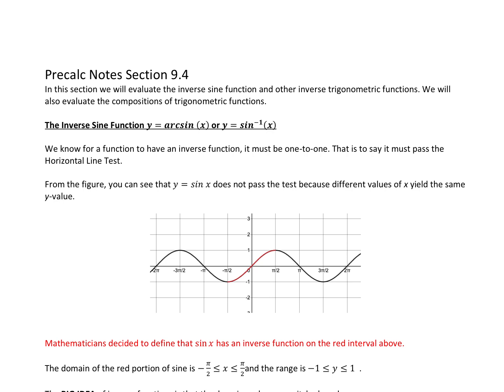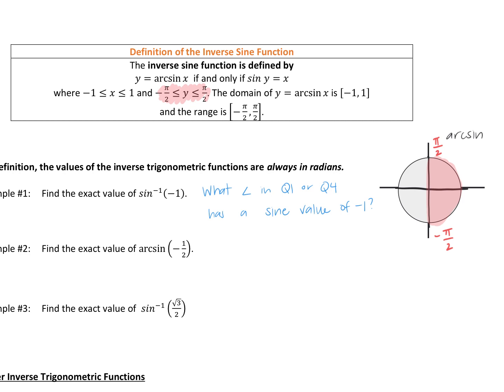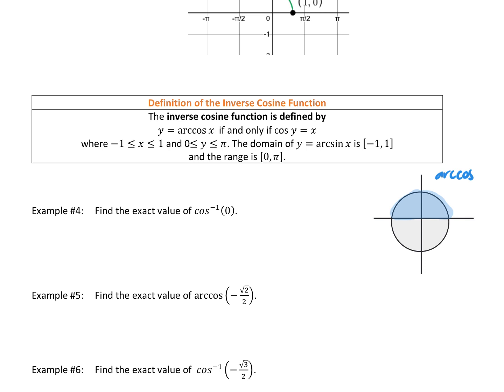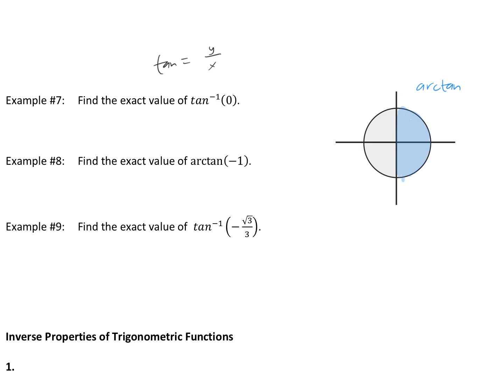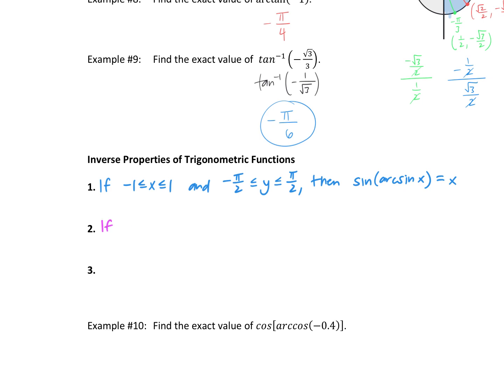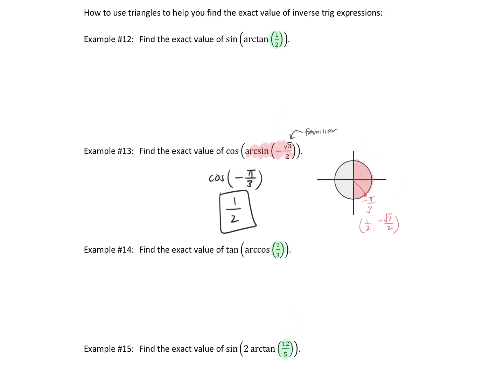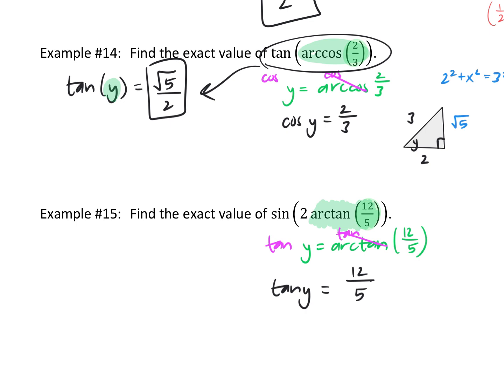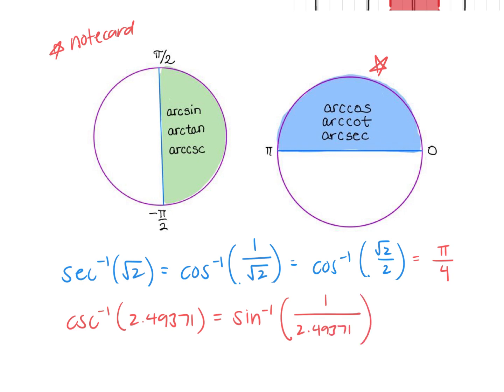9.4 Notes Inverse Trig Functions